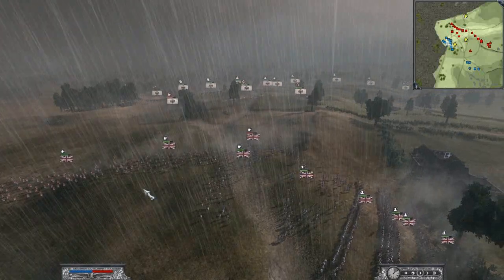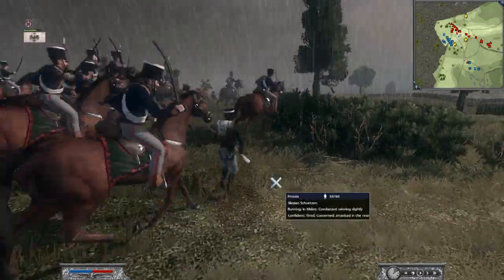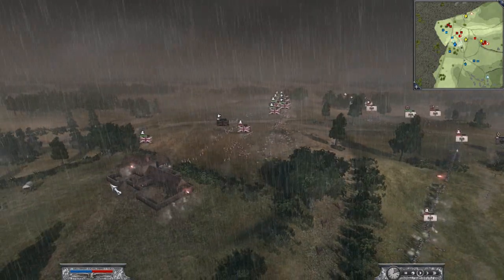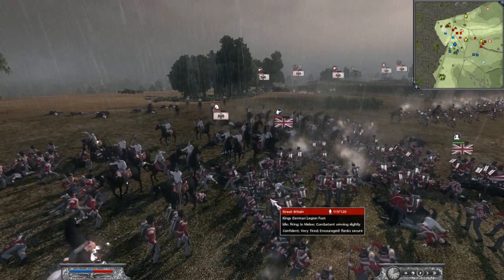Napoleon Total War Online Battle #13 Britain Vs Prussia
*Please Watch in HD* Or Wait Till It Appears !!!

I play as the British while my Opponent, Jim plays as the Prussians.